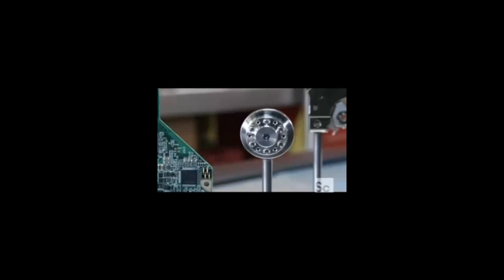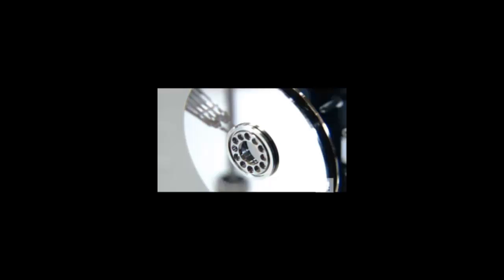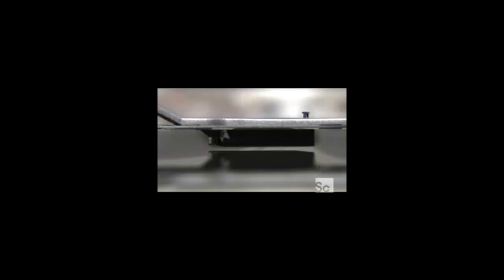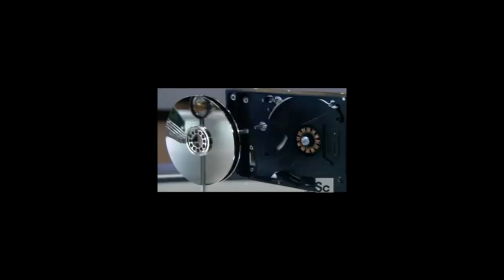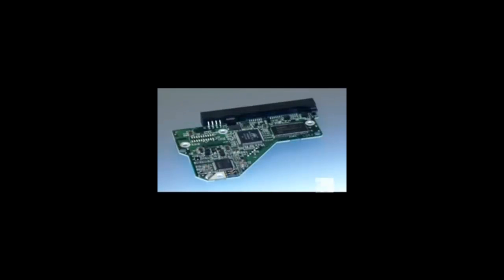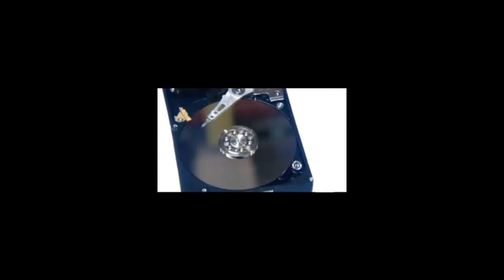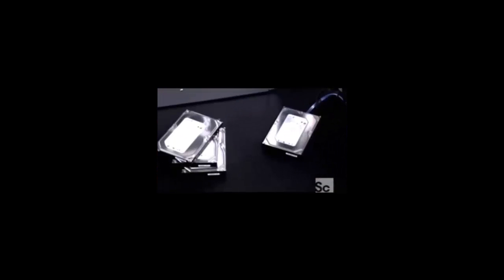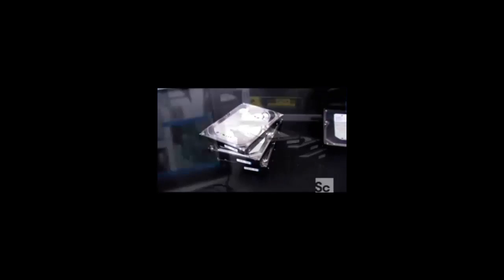How Hard Drives Work by SC Science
Produced by "SC Science", this is one of the best videos describing how a hard disk works.